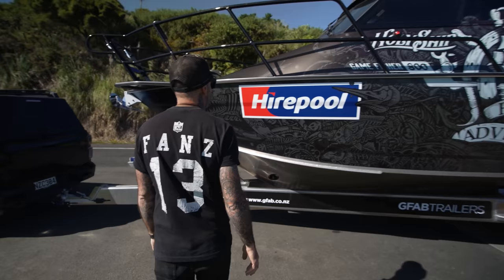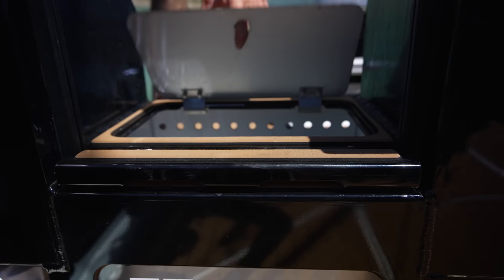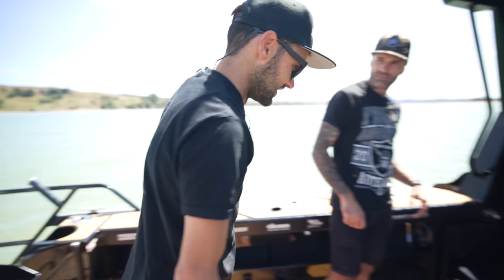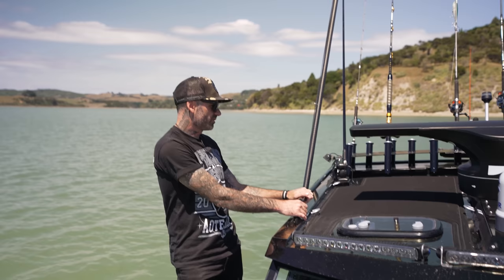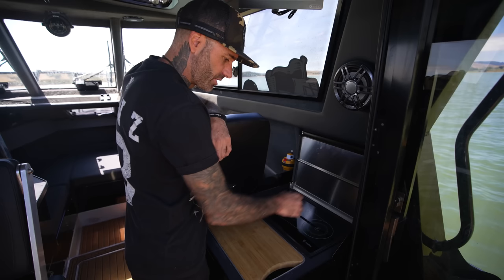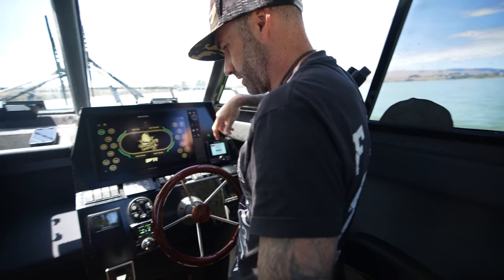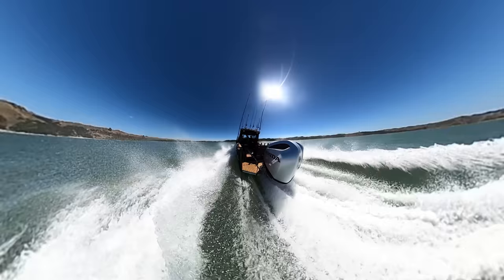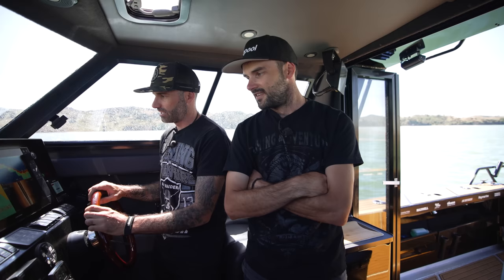HOLY SHIP! IS THIS THE PINNACLE OF TRAILER BOATS?!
Take a tour of the Surtees 800 Gamefisher. The boys decked out their new boat with everything from custom rod holders to next level electronics. This boat is an absolute fishing weapon.